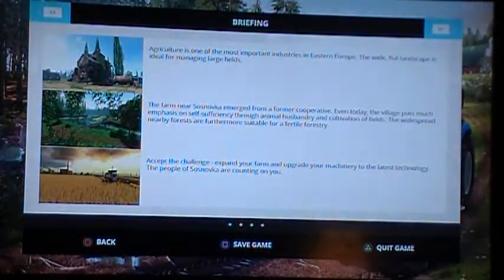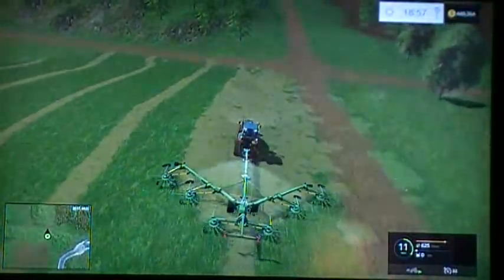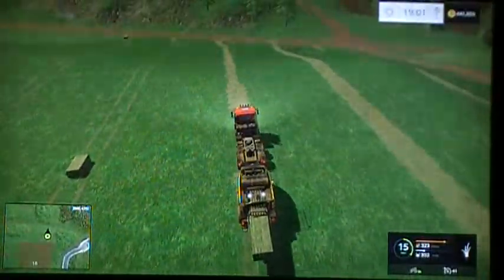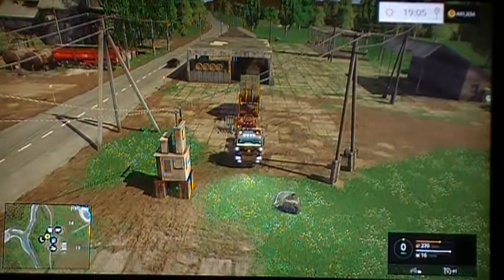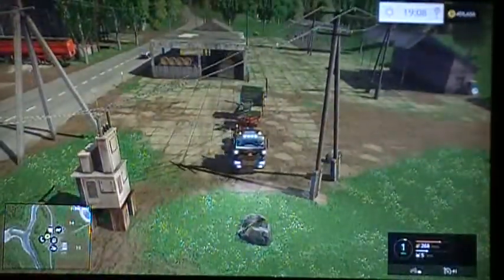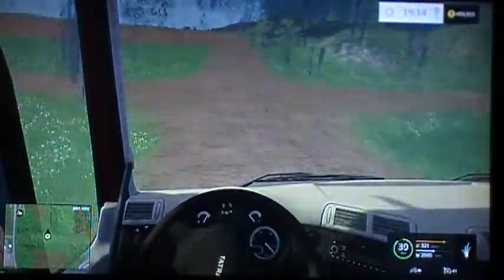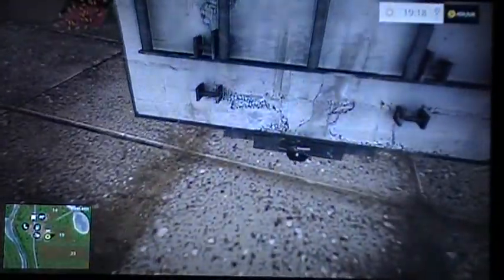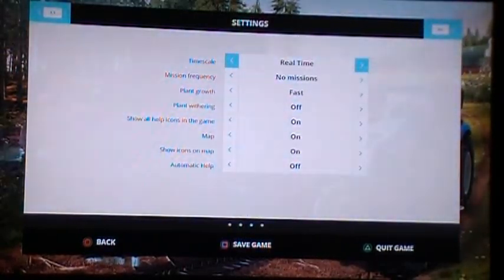Farm Sim 15 on PS4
Playing some Farm sim 15. Recorded with my video cam. not the best but its all i can do.